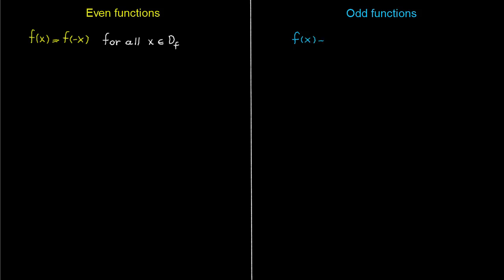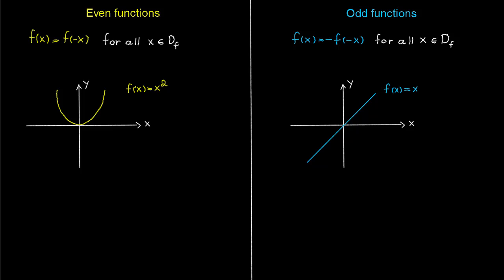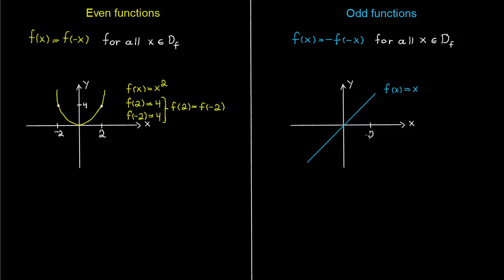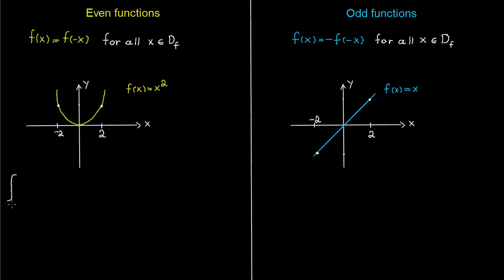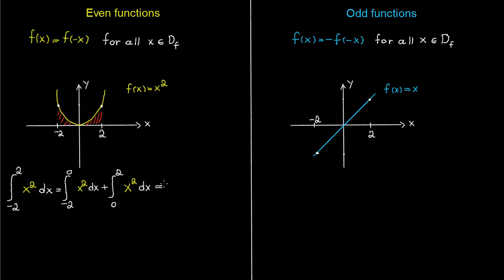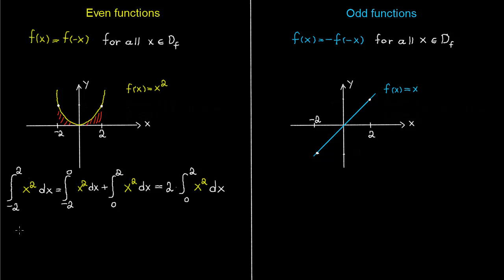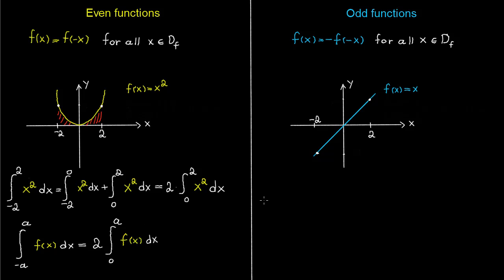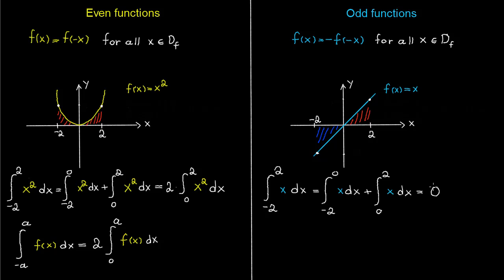Odd and Even Functions | Integration of odd and even functions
TheMathCoach talks about odd and even functions. The video covers: The definitions for even and odd functions, Integration of odd and even functions over symmetric interval. There are examples included for each concept, to help clarify it while allowing the viewer to test their new knowledge.

CONCEPTS FROM THE VIDEO
► Even functions:
Functions that fulfills the following requirement: f(x) = f(-x) for all x values in the domain.

► Integration of Even functions over a symmetric interval:
The functions symmetric properties allows the integration from x=-a to x=a to be rewritten as 2 times the integration from x=0 to x=a or 2 times the integration from x=-a to x=0.

► Integration of Odd functions over a symmetric interval:
The functions symmetric properties makes integration from x=-a to x=a to be equal to zero.

PROOFS
I will denote the integrals by: int_{lower bound}^{Upper bound}, since  youtube doesn't let me use math symbols. I will also link to my original sources in each proof, so you can verify them by yourself.

Rule - integration of an even function over a symmetric interval:  int_-a^a f(x) dx = 2 int_0^a f(x) dx.

Starting by dividing the integral: int_-a^a f(x) dx = int_-a^0 f(x) dx + int_0^a f(x) dx

It is therefore sufficient to show the following: int_-a^0 f(x) dx  =  int_0^a f(x) dx , which we will do below

int_-a^0 f(x) dx = {substitute: x= -u, dx=-du} = -int_a^0 f(-u) du = {change the direction of the integration and rename the variable} = int_0^a f(-x) dx = { f(x) is even, hence f(x) = f(-x)} = int_0^a f(x) dx ■
Rule - integration of an odd function  over a symmetric interval:
 int_-a^a f(x) dx = 0

TIMESTAMPS
Definition even function: 0:00
Definition odd function: 0:19
Integration even function: 2:09
Integration odd function: 3:57